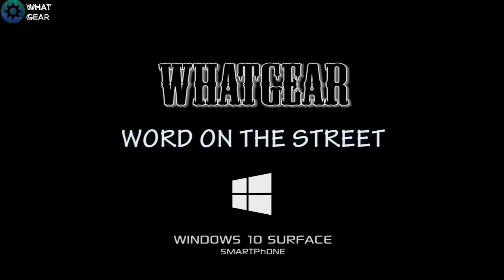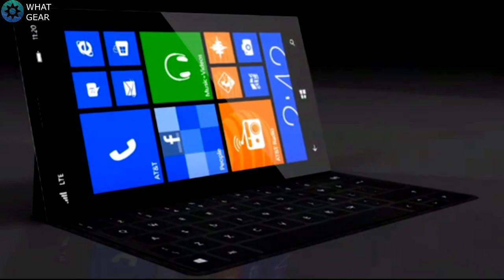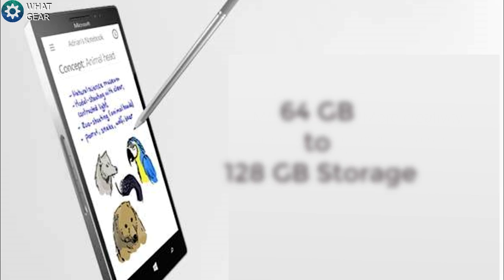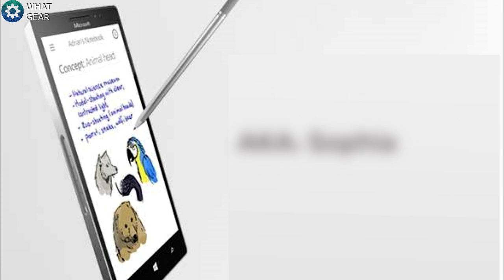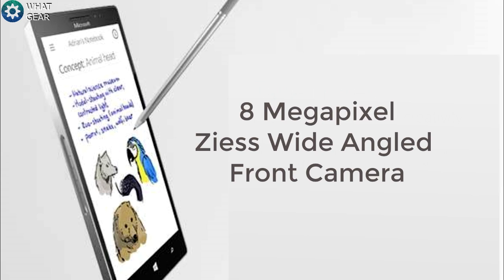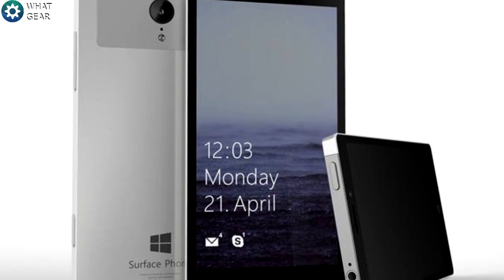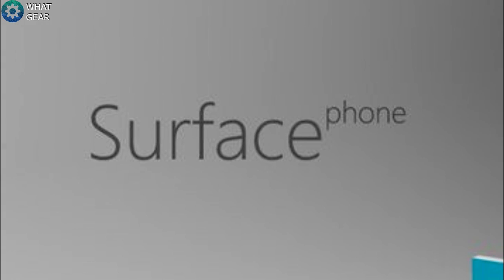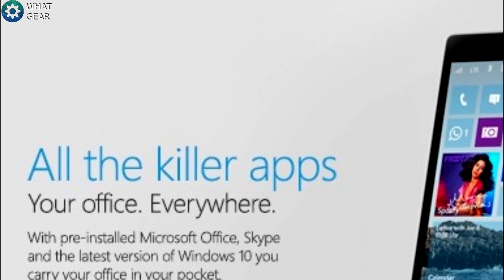Microsoft Surface Phone - Leaked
Check out all of the latest information being churned out of the rumour machine about the rise of supposed Microsoft Surface Phone - WhatGear style.

We hear is going to be called...well... the Surface Phone.